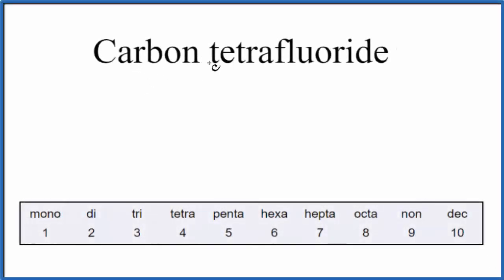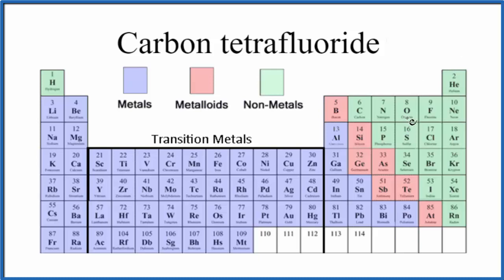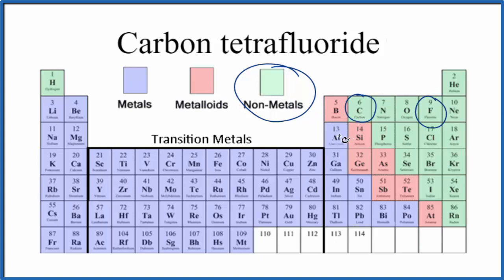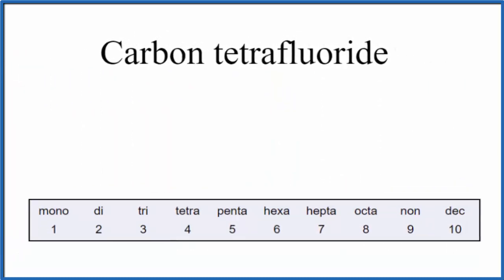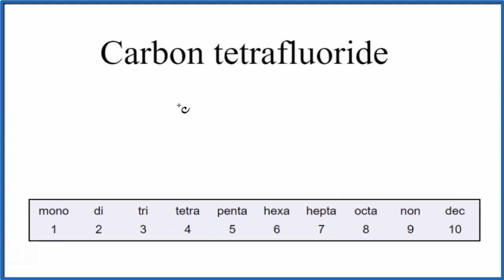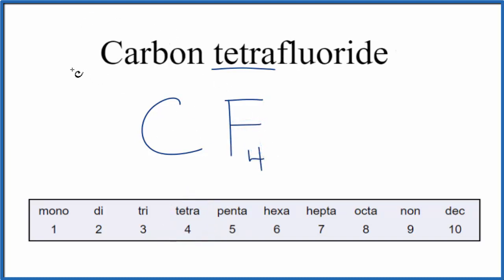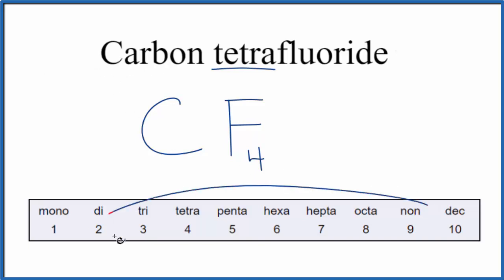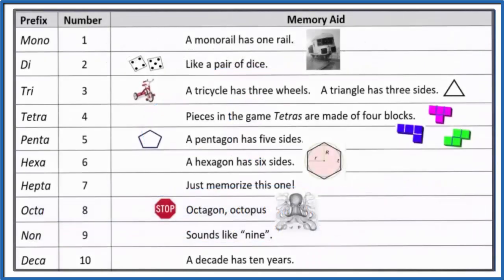How to Write the Formula for Carbon tetrafluoride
In this video we'll write the correct formula for Carbon tetrafluoride (CF4). To write the formula for Carbon tetrafluoride we’ll use the Periodic Table and follow some simple rules.

Prefixes
mono- 1
di- 2
tri- 3
tetra- 4
penta- 5
hexa- 6
hepta- 7
octa- 8
nona- 9
deca- 10

For a complete tutorial on naming and formula writing for compounds, like Carbon tetrafluoride and more, visit: